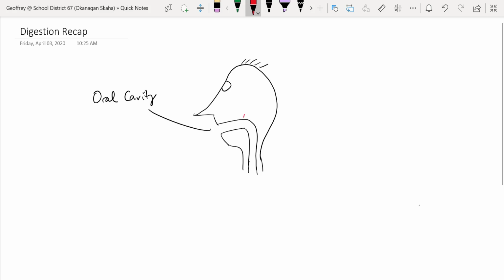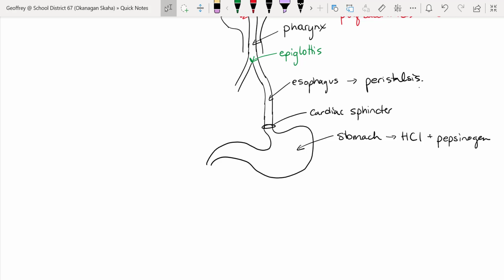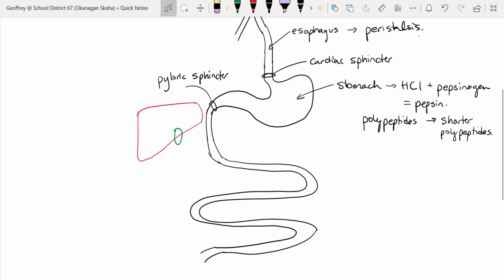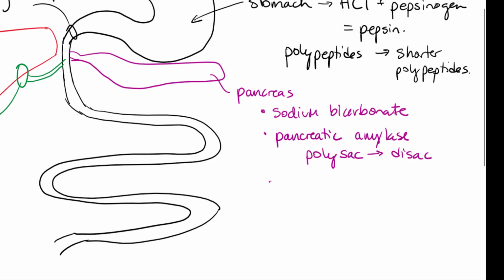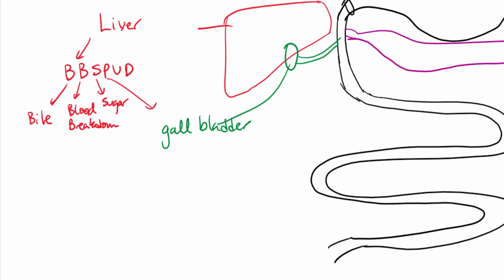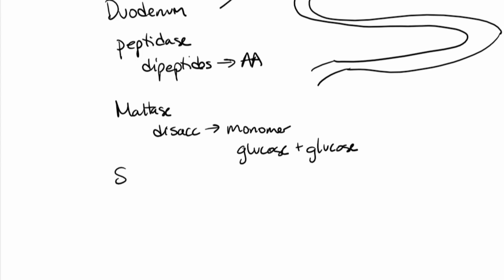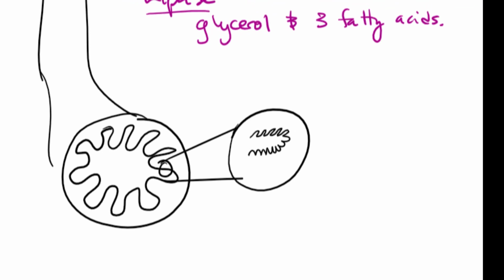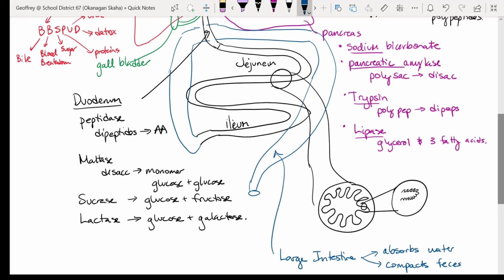1 3 Digestive enzymes Video Recap 2020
Digestive System- Pathway of food and then enzymes involved in breaking it down.